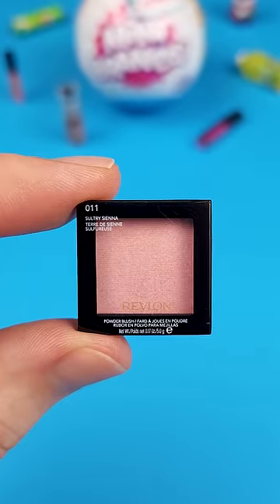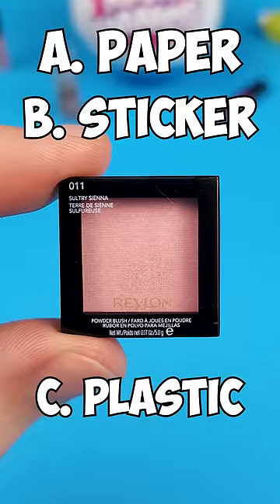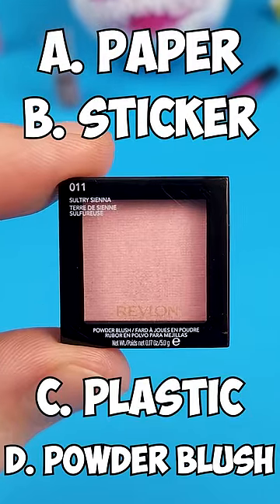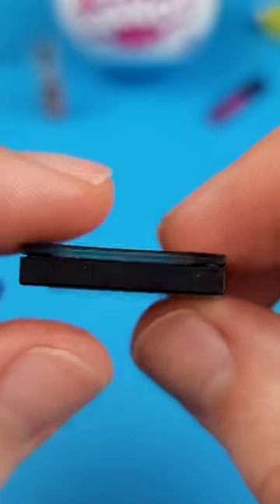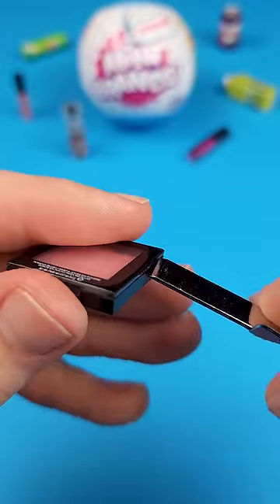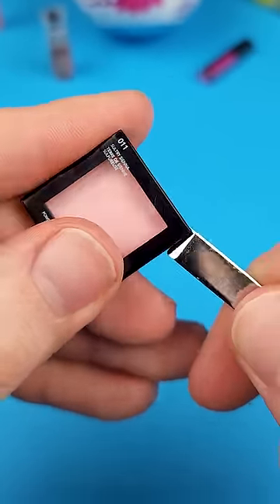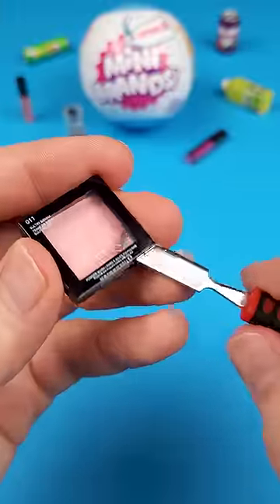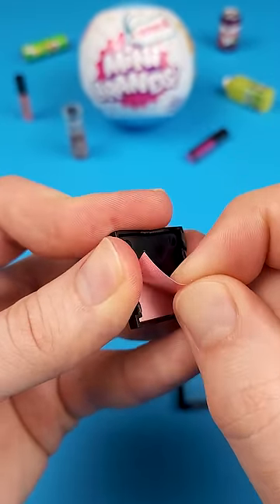What's Inside The Revlon Powder Blush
Let's play a little guessing game! What DO YOU think is inside the Mini Brands Series 4 Revlon Powder Blush?